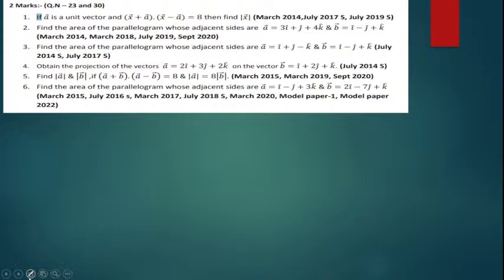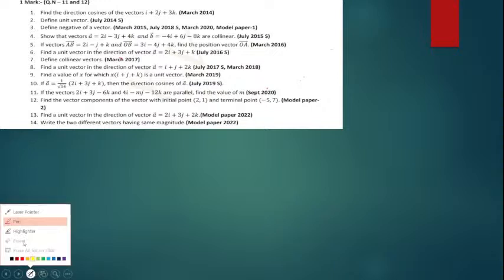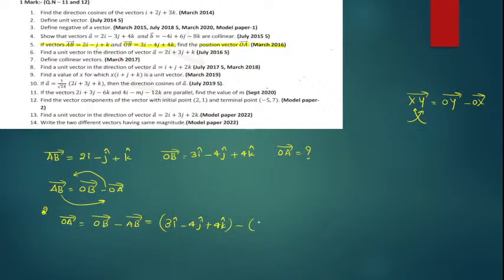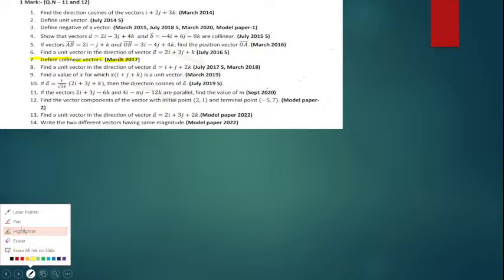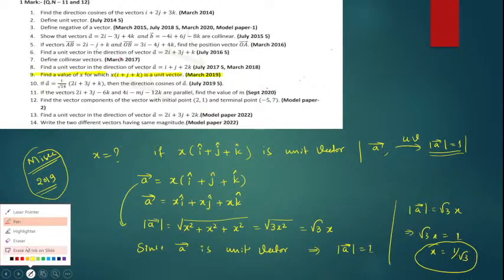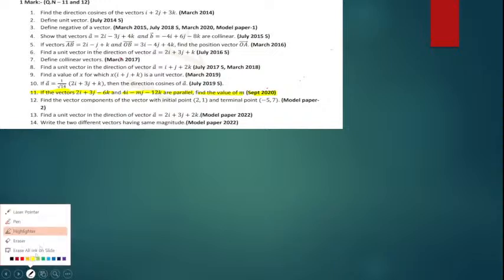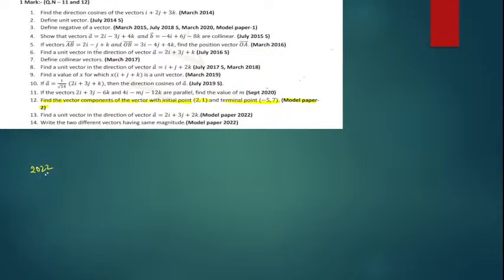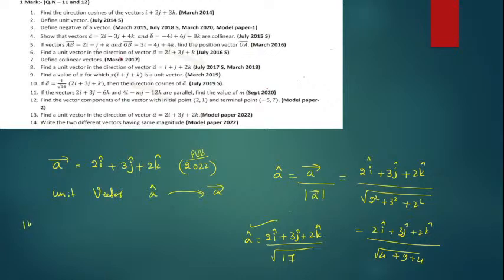ALGEBRA 1MARK QUESTIONS PYQ's NCERT CBSE Class12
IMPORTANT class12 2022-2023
NCERT maths
SCORE-MORE in PUC mathematics
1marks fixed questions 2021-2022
# vector algebra
must watch
STATE PUC BOARD
STATE BOARD QUESTIONS
Preparatory puc12